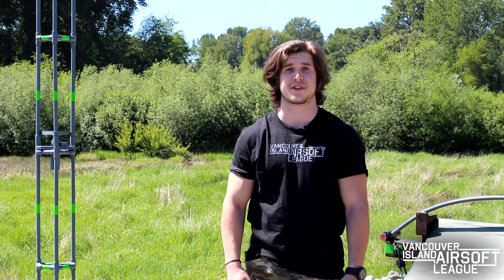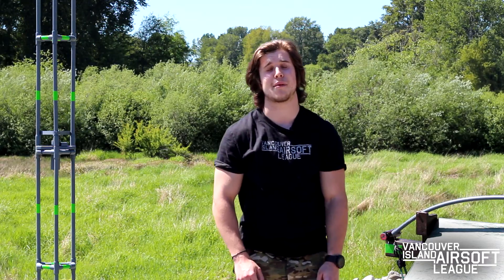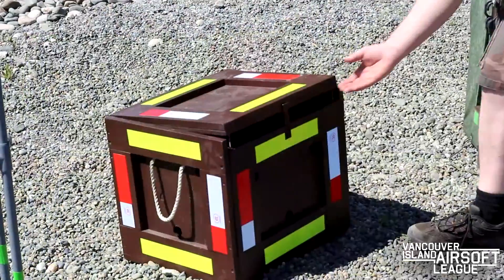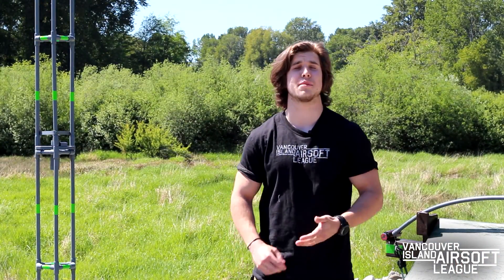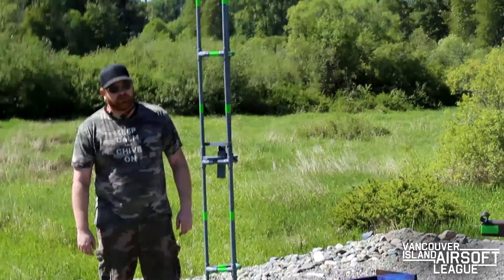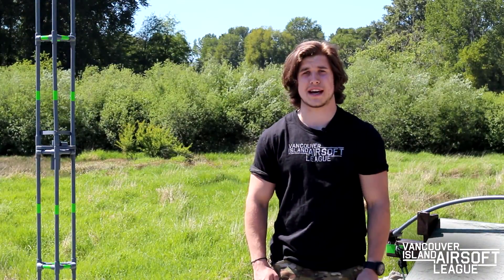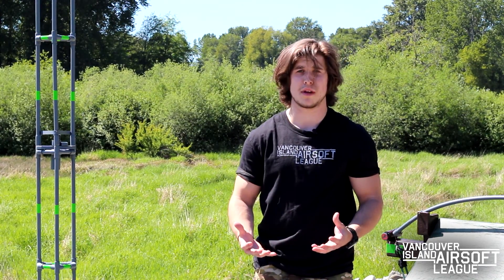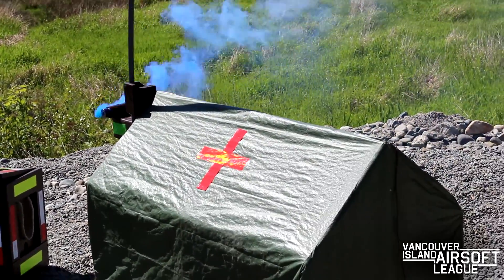Operation First Crisis: How to use FOB Equipment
Short instructional video and teaser footage from the Vancouver Island Airsoft Leagues event, Operation: First Crisis.